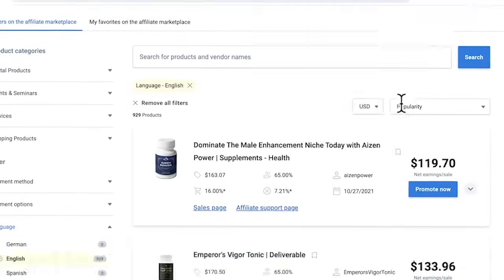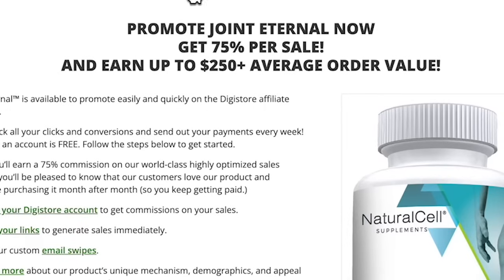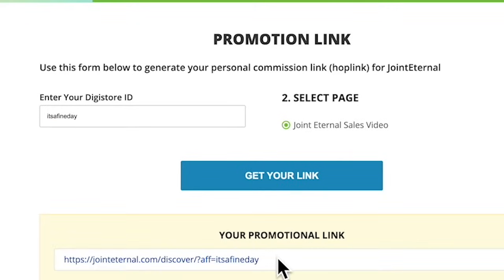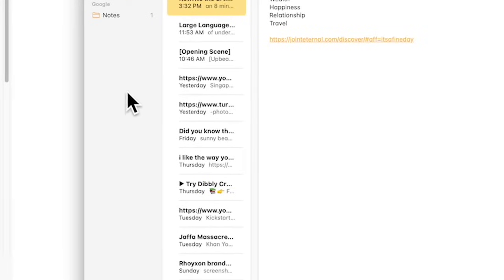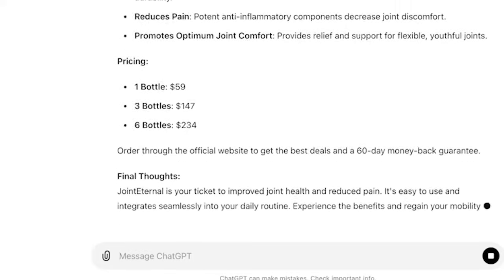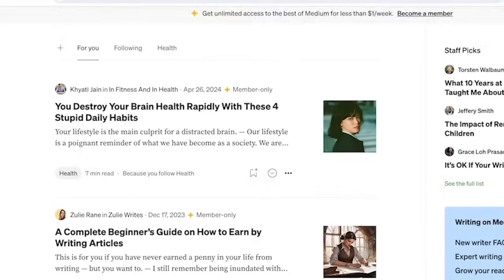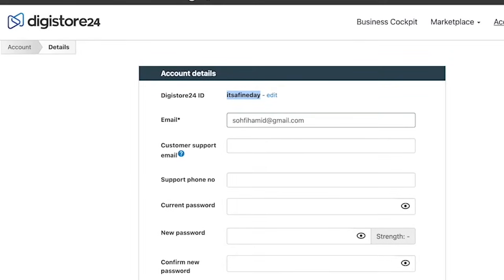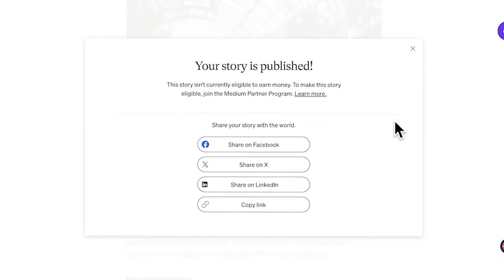Start a Passive Income Using Free AI Tools & Affiliate Marketing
If you wanna start making passive income on the side but don't know where to start, don't fret! Watch this video and follow these methods if you are serious about making money online, and you'll be on your way to making your first sale. This video demonstrates how a beginner can make money using digistore24 and medium affiliate marketing.

Time stamp:
0:43 - Using Digistore23
3:20 - Generate Content with ChatGPT
5:20 - Using Medium to Publish